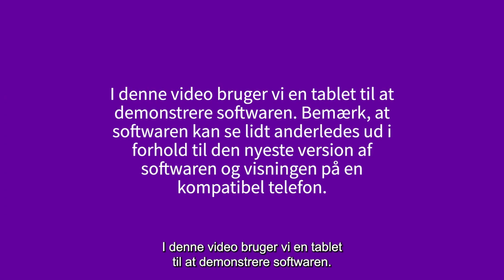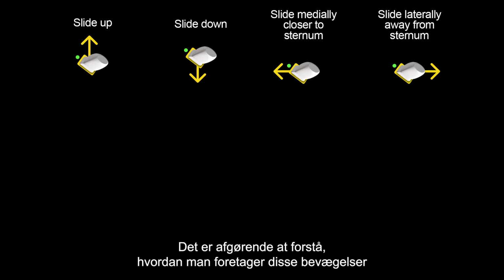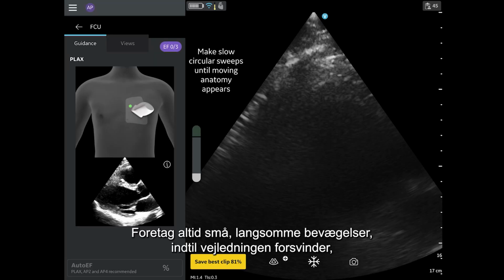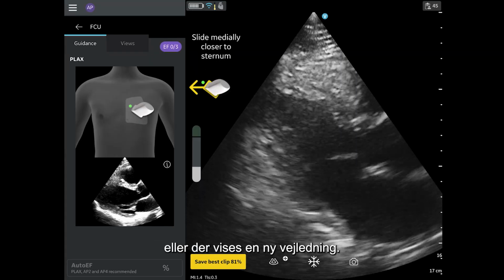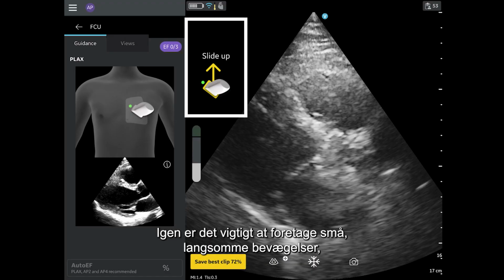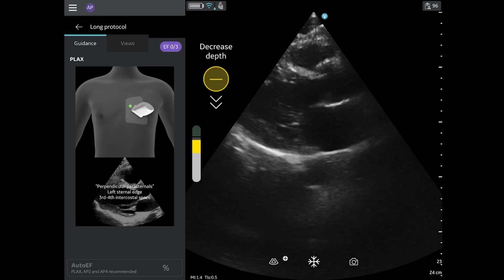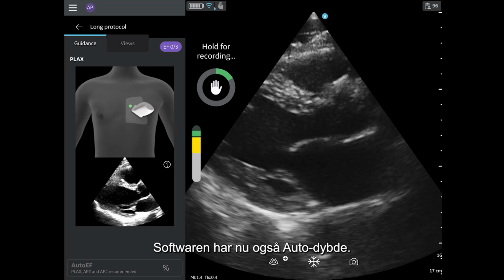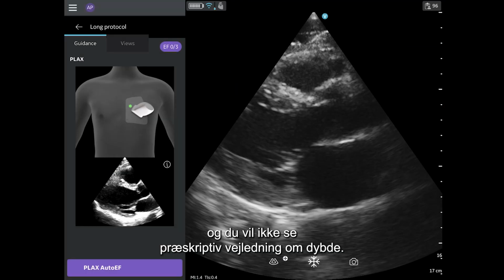(DA) Prescriptive Guidance for Right-Handed Scanners